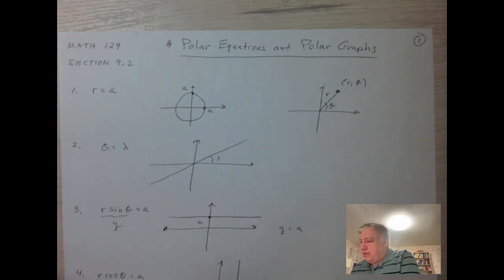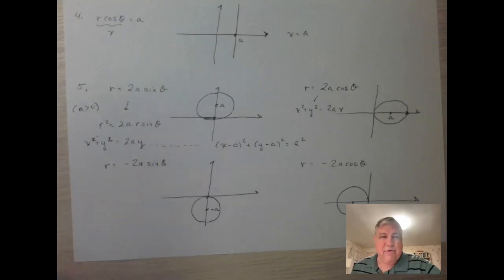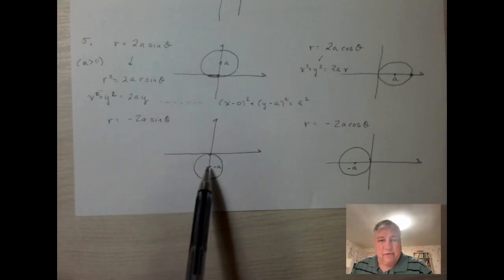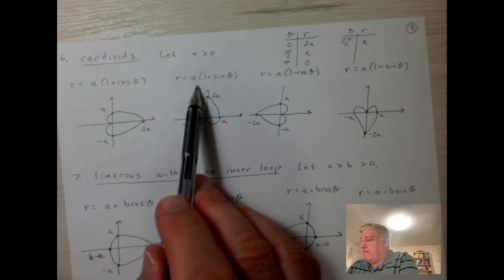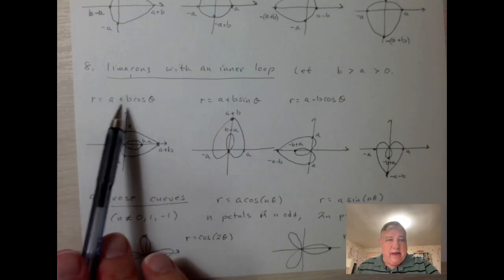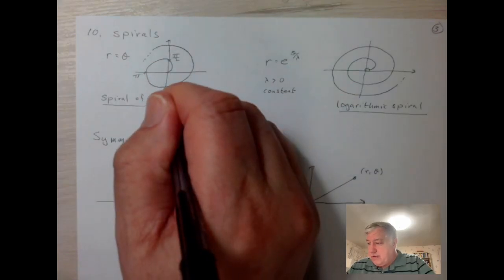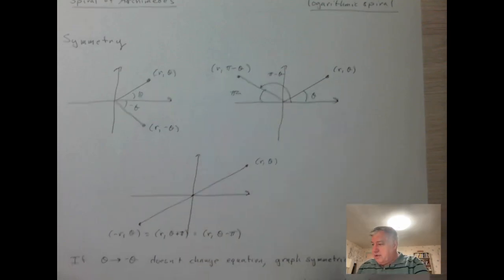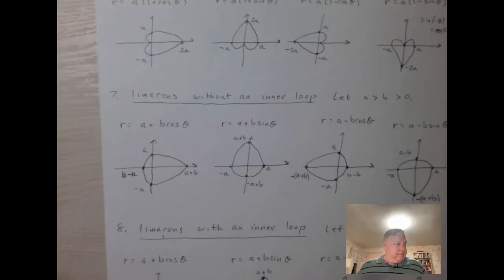Math 129 Section 9.2 Part 1. Polar Graphs